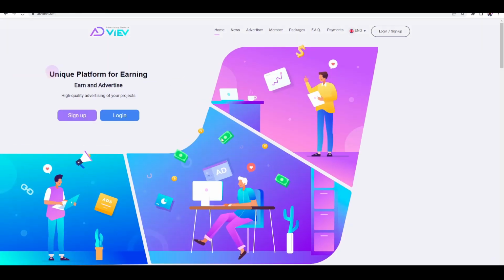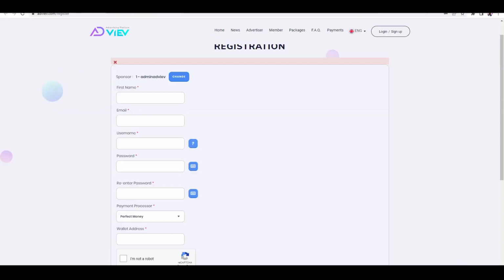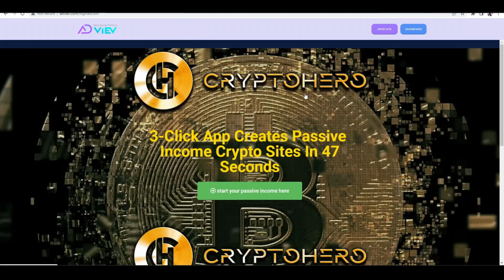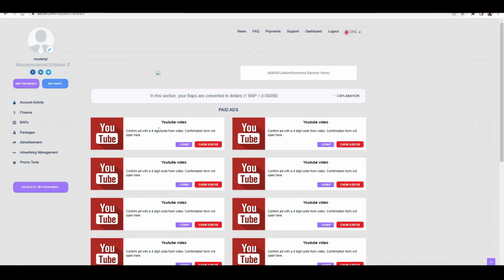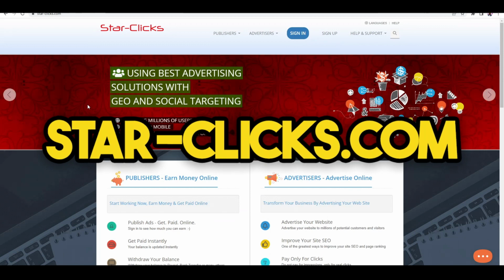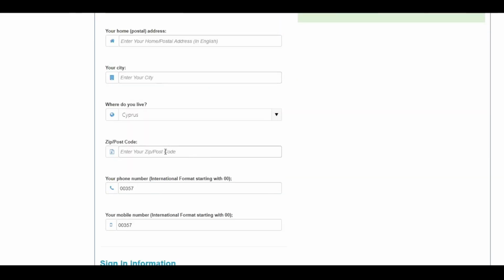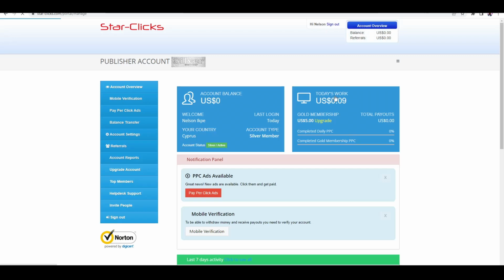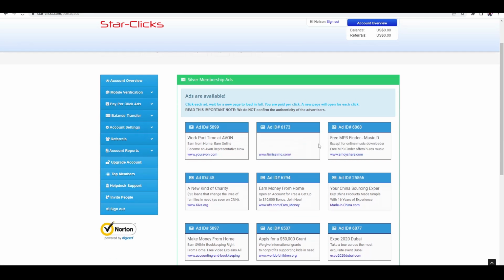Make Money Watching Ads 2022! (Make Money Online 2022)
How to make money online in 2022 has never been easier. You will learn how to make money watching ads in this video and i will also advice you watch the whole video if you are really serious about making money online in 2022!

HashTags